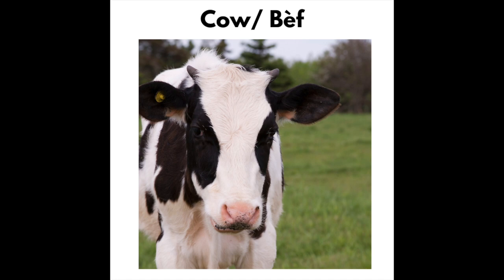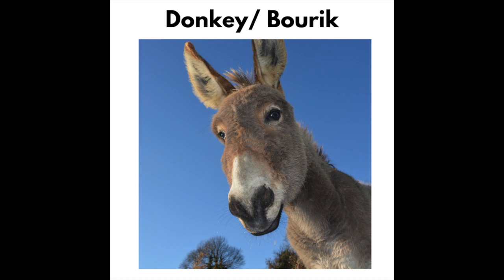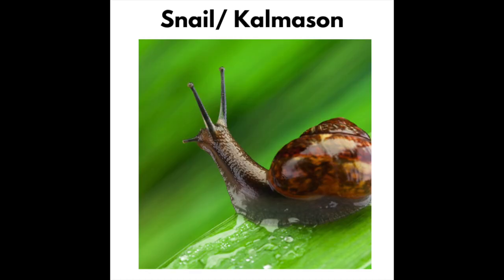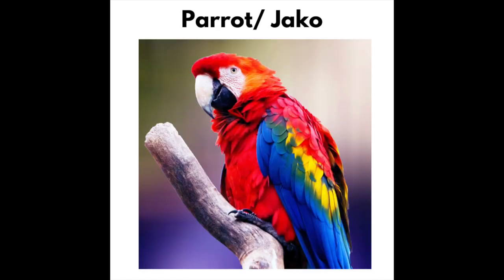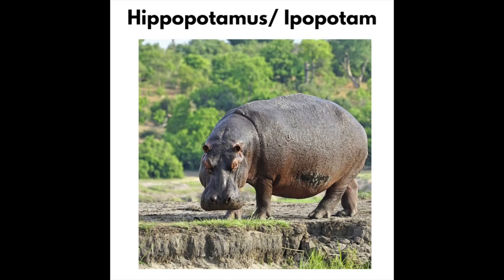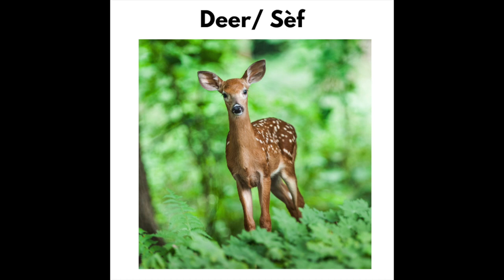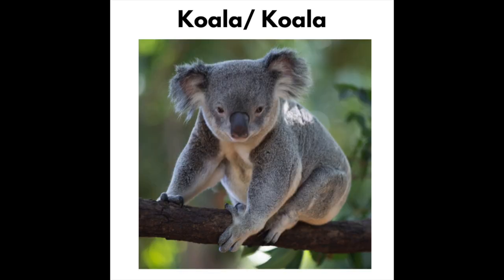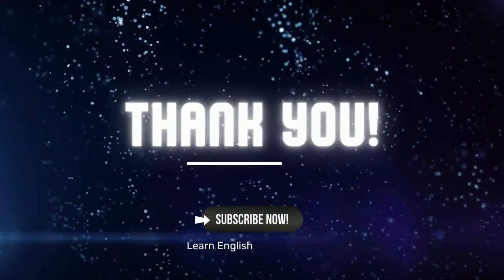English / Haitian Creole Vocabulary: 40 Animals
This English- Haitian Creole dual-language video builds vocabulary related to animals. There is both a visual and audio translation for each animal. This video will help intermediate and advanced English learners AND Kreyol learners.

1. Fish/ Pwason
2. Cat/ Chat
3. Dog/ Chen
4. Sheep/ Mouton
5. Cow/ Bèf
6. Horse/ Cheval
7. Mouse/ Sourit
8. Rabbit/ Lapen
9. Pig/ Kochon
10. Donkey/ Bourik
11. Duck/ Kanna
12. Bee/ Myèl
13. Ant/ Foumi
14. Butterfly/ Papiyon
15. Fly/ Mouch
16. Snail/ Kalmason
17. Spider/ Areyen
18. Goat/ Kabrit
19. Chicken/ Poul
20. Rat/ Rat
21. Pigeon/ Pijon
22. Parrot/ Jako
23. Turtle/ Tòti
24. Snake/ Kolèv
25. Frog/ Krapo
26. Carb/ Krab
27. Hippopotamus/ Ipopotam
28. Gazelle/ Gazèl
29. Owl/ Chwèt
30. Shark/ Reken
31. Kangaroo/ Kangowou
32. Tiger/ Tig
33. Deer/ Sèf
34. Dragonfly/ Demwazèl
35. Mousquito/ Moustik
36. Caterpillar/ Cheni
37. Cockroach/ Ravèt
38. Koala/ koala
39. Guinea fowl/ Pentad
40. Guinea pig/ Kochon gine

🙌 About Learn English and Practice: Welcome to Learn English and Practice with Dr. Marie Puccio. This channel focuses on conversational lessons for English language learners. These videos can be played in a classroom or at home for guided instruction. They are for English and ESL instructors and for individual English language learners. All videos involve interactive practice where the learner repeats and practices short conversations. There are many topics, and the videos are short. This channel was inspired by my 10+ years of teaching English and 15+ years of creating college-level courses. I believe in speaking immediately and being okay with making mistakes.